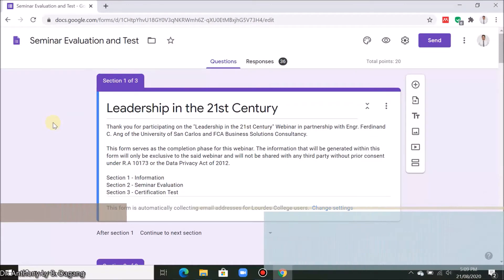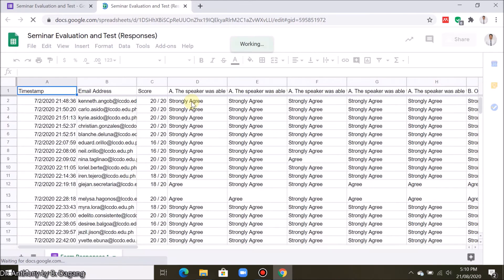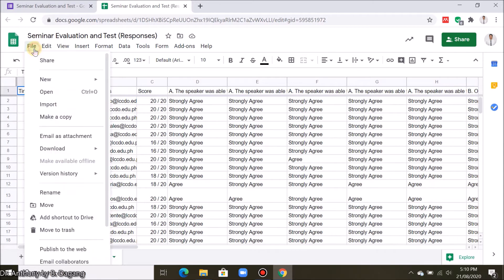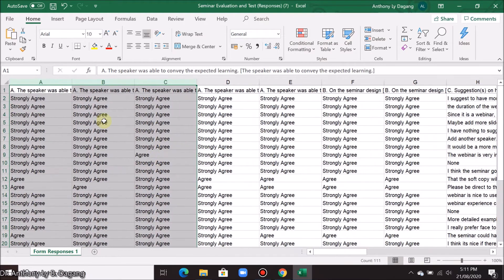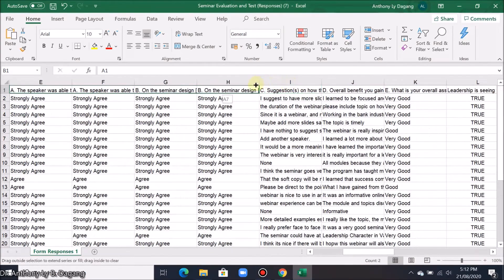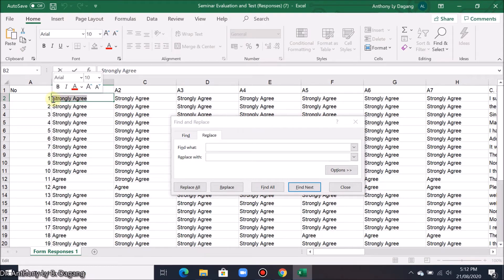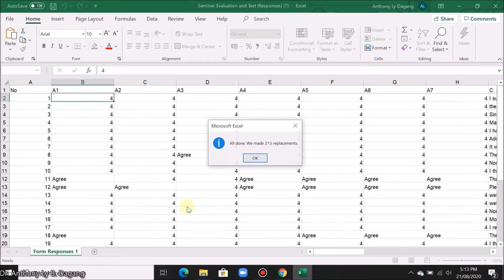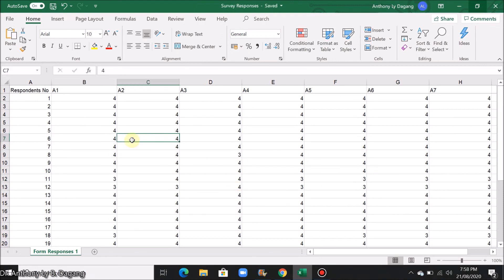Download Google Form Responses and Convert Text to Numbers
This tutorial will guide you on how to download responses from a Google Form Survey and import to MS Excel.  It will also help on how to convert text responses from a Likert Scale survey to its equivalent number form.